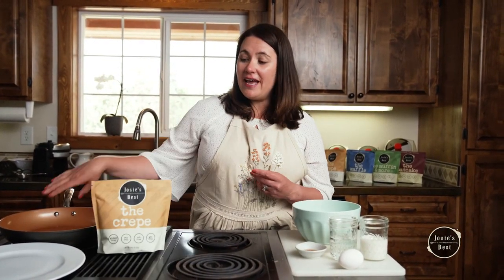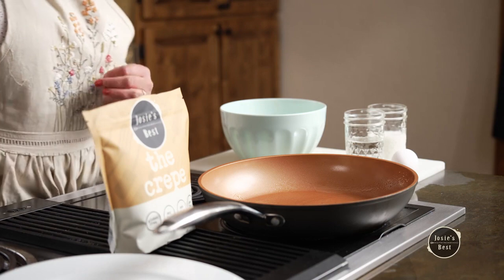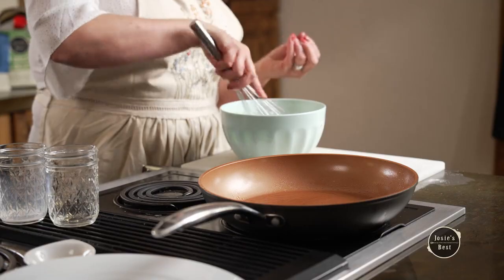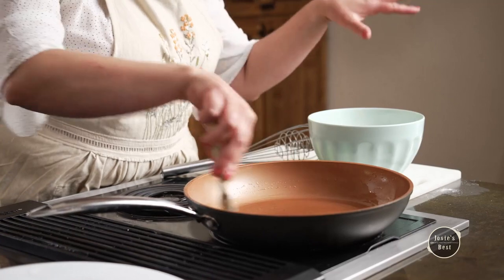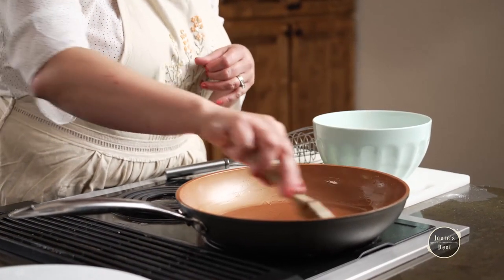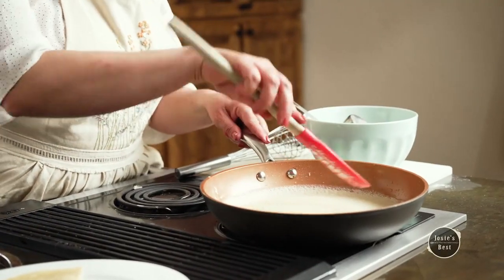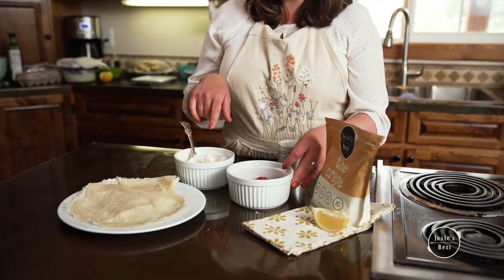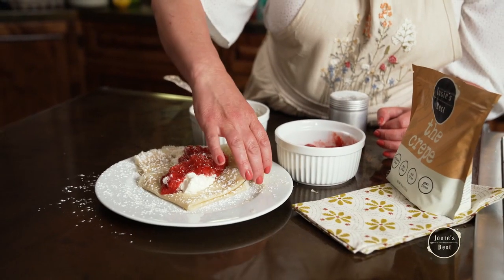Crepe 101 with Josie's Best Gluten Free Mixes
How to make delicious crepes at home using simple equipment and Josie's Best GF "The Crepe" Mix!

11 1/2 inch non-stick pan (cooking surface 9 inches)
1/3 & 1/4 measuring cups
Cooking spray

Josie's Best Gluten Free Mixes are made in a dedicated TOP 8+ ALLERGEN FREE facility. That means they are all gluten-free, milk-free, egg-free, tree nut-free, peanut-free, and soy-free. All of Josie’s Best products are also non-GMO and safe for vegan diets; just use plant based egg and milk alternatives.

Happy Mixing!